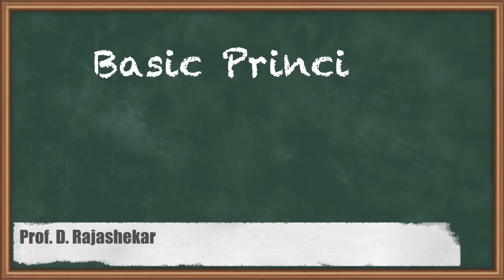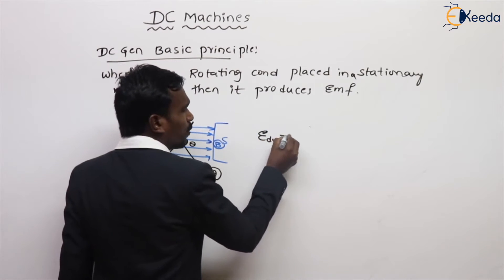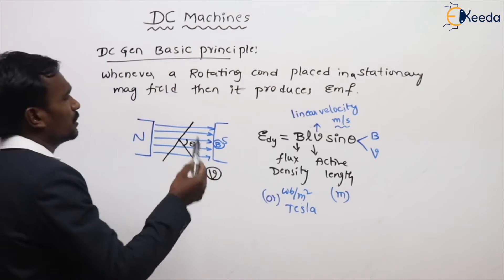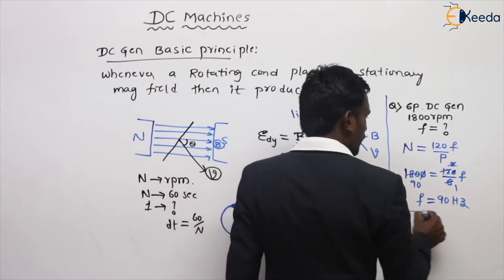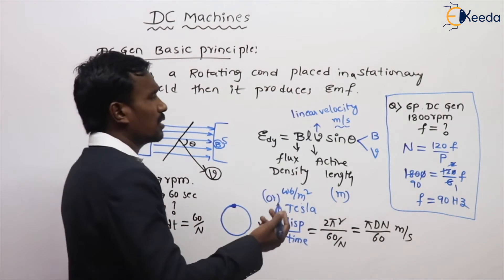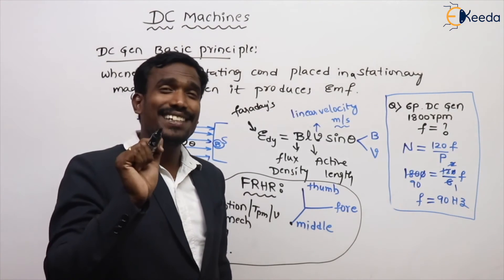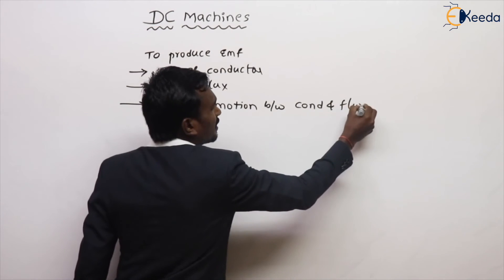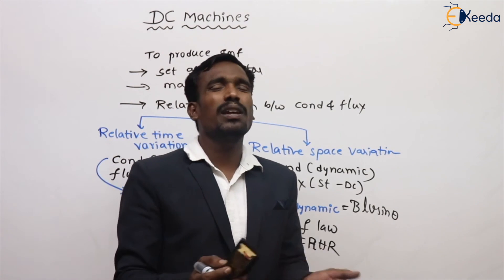Key Concepts : DC Generator Basic Principles For GATE Electrical Machines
Welcome to our educational channel! In today's video, we'll delve into the fundamental principles of DC generators, a crucial topic in the field of Electrical Machines for GATE preparation.

🔍 Topics Covered:

Introduction to DC Generators
Operating Principle
Constructional Features
Types of DC Generators
Armature Winding
Field Winding
EMF Generation
Commutation Process
Efficiency and Losses
Applications

Happy Learning.